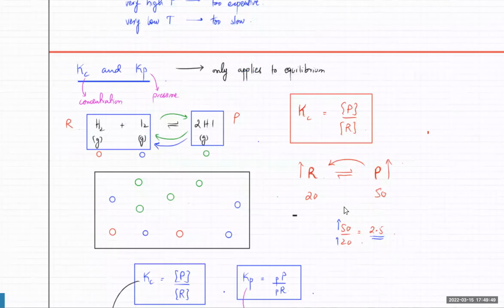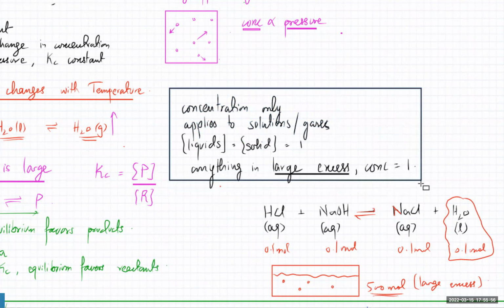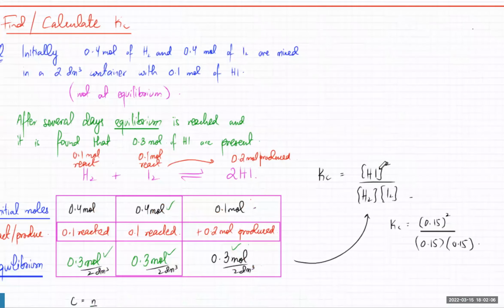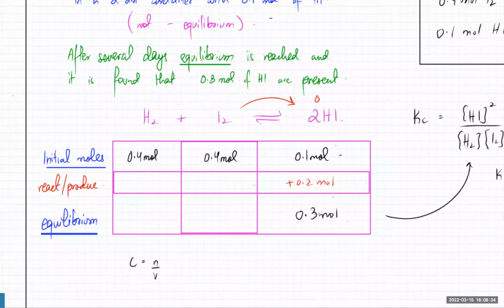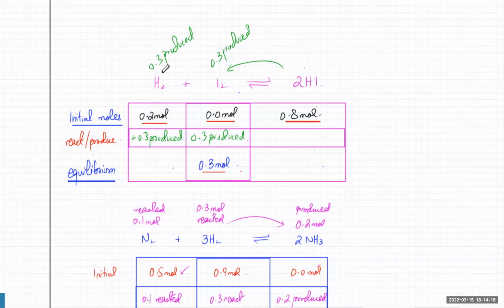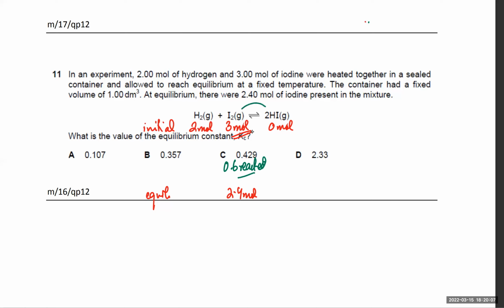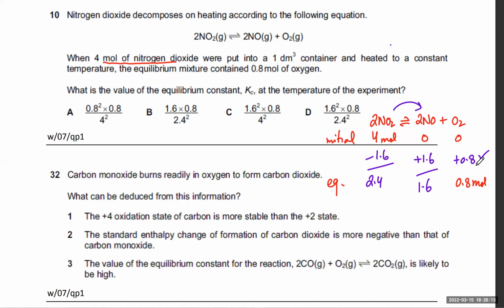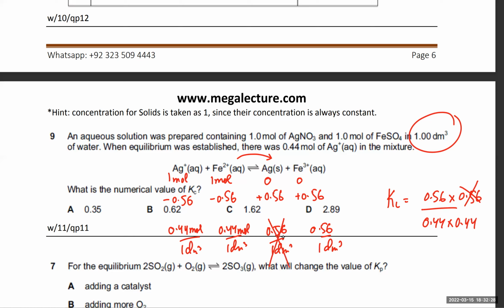15 March 2022 - AS Chemistry - Chemical Equilibrium - Equilibrium Constant - Past Paper Questions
15 March 2022 - AS Chemistry - Chemical Equilibrium - Equilibrium Constant - Past Paper Questions